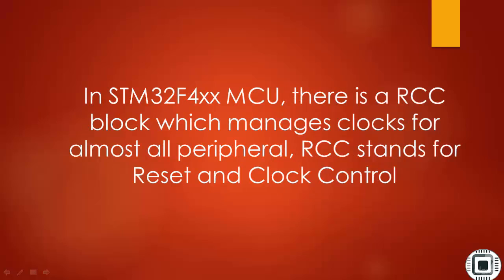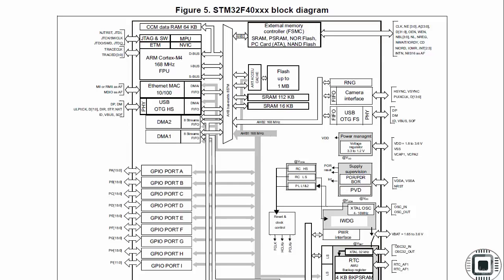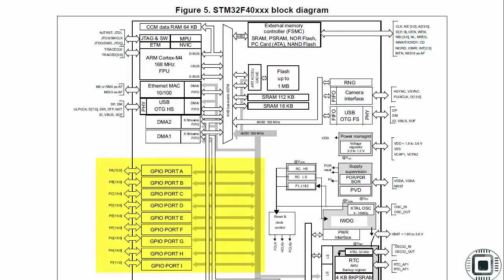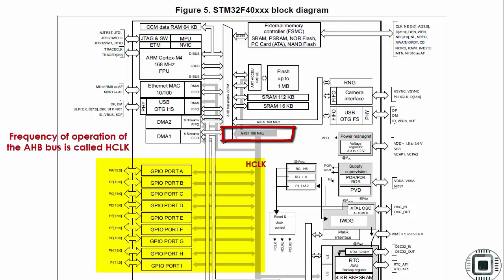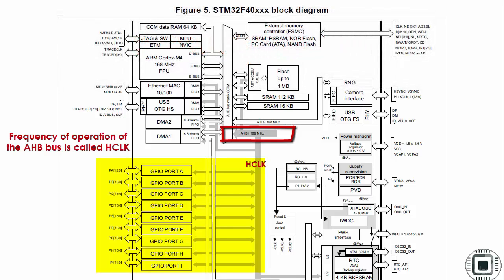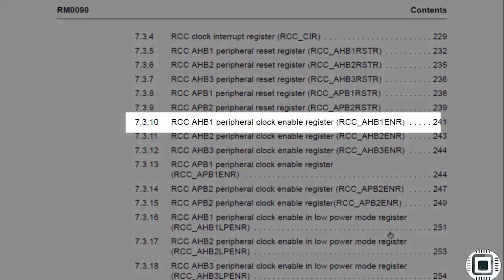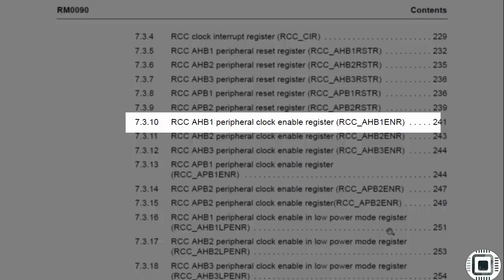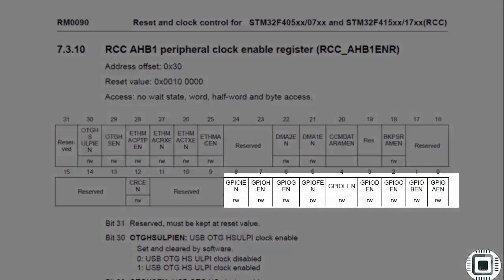Enabling and disabling GPIO peripheral clock